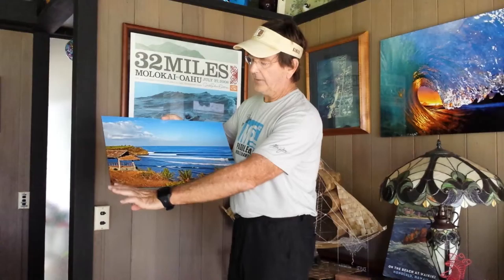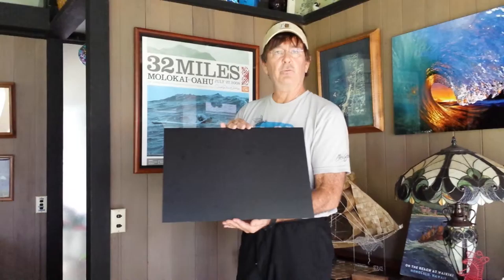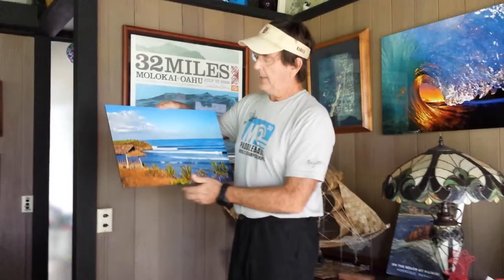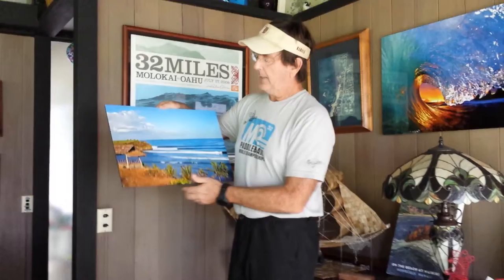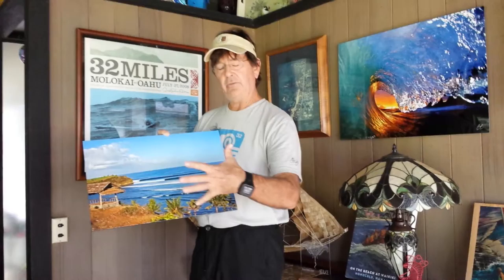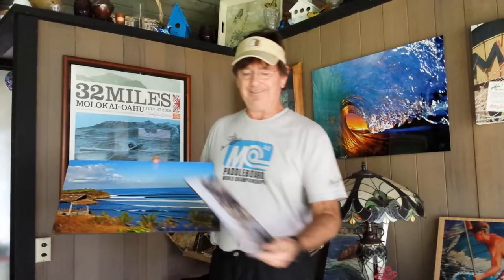Framing and hanging your Photos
Another way to frame and hang a photo.